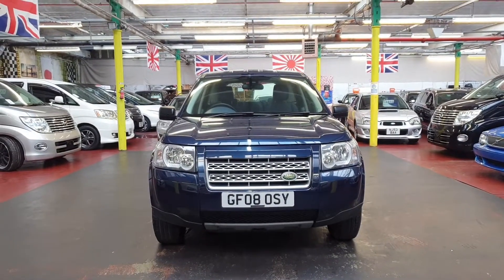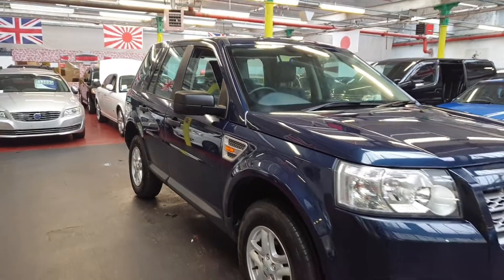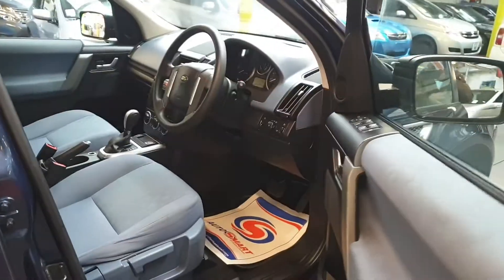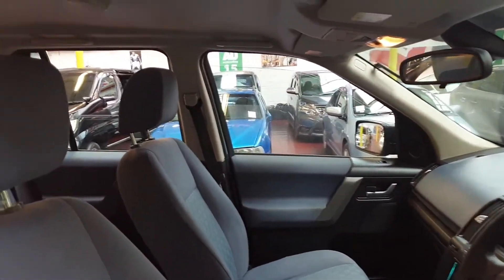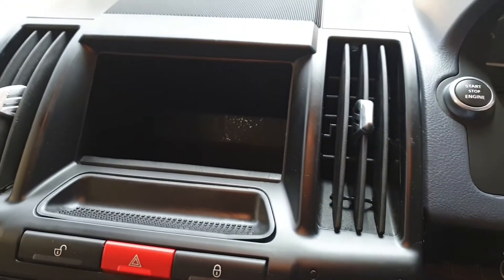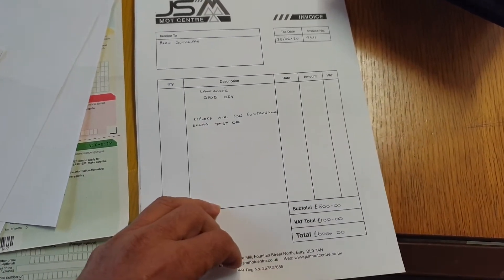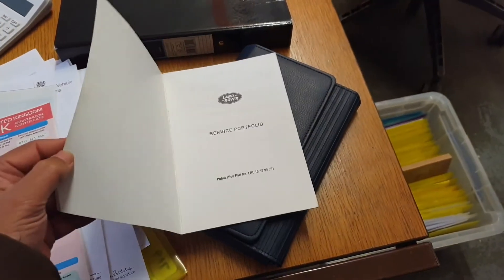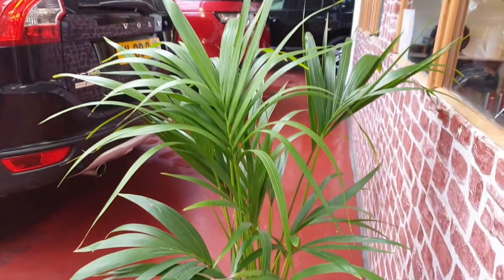(JCF862) Land Rover Freelander 2 2.2 TD4 S + FSH + TIMINGN BELT DONE